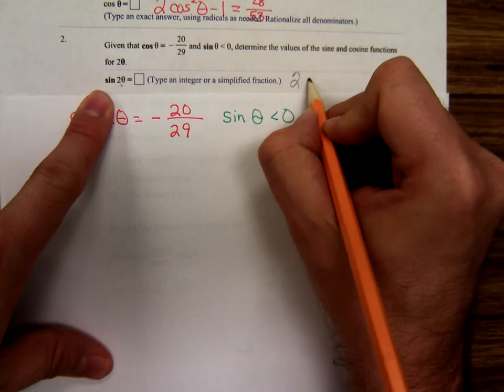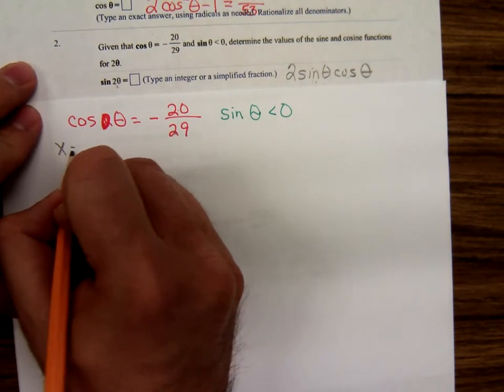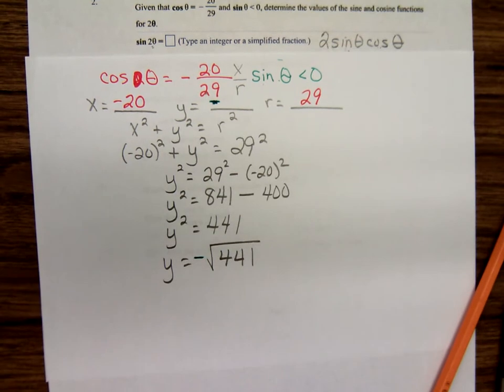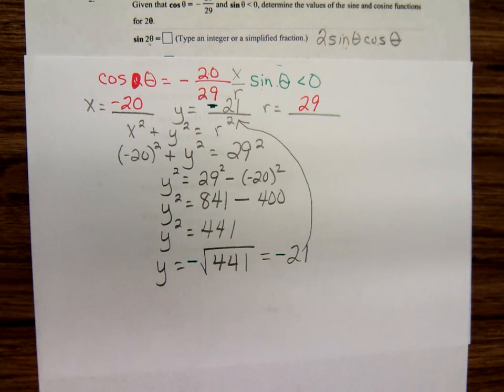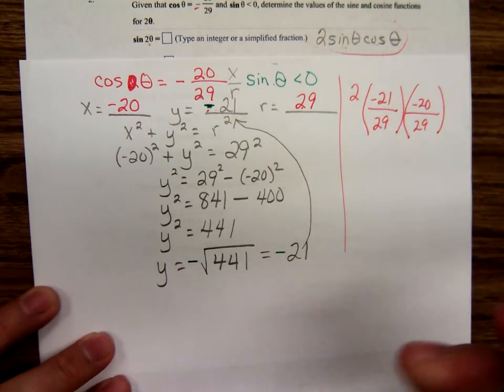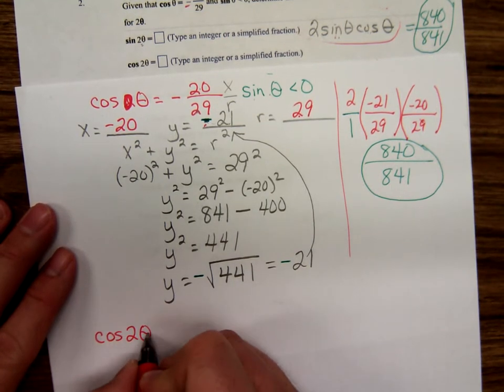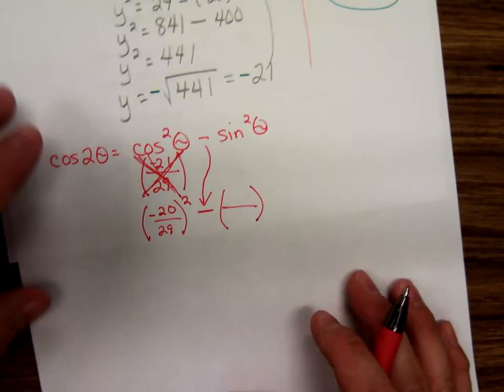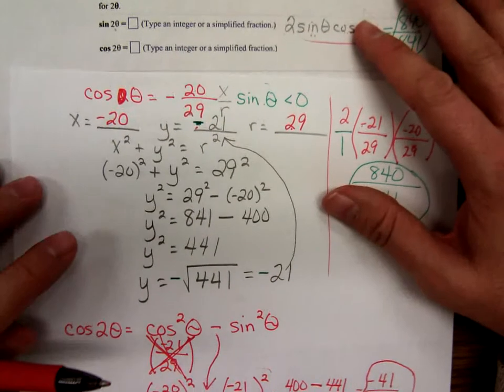Math 1316 Double Angles Pt 3 10082014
Anthony continues his discussion on Double Angle identities in his Math 1316 Trigonometry class on October 7, 2014. This is part 3 of his lecture on that day. There are 4 parts to this lecture.